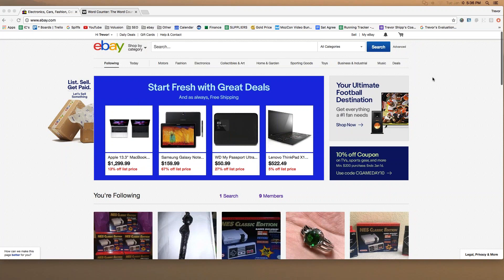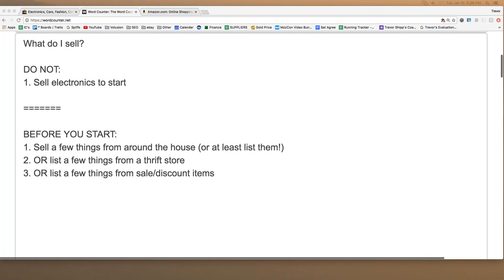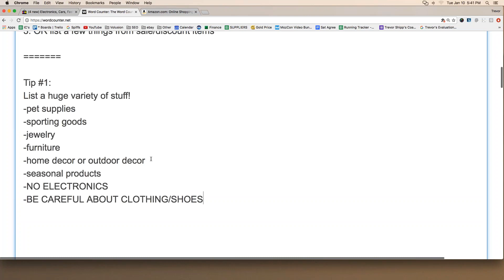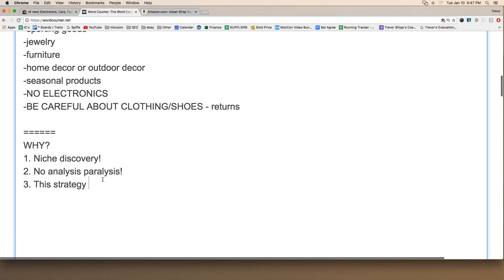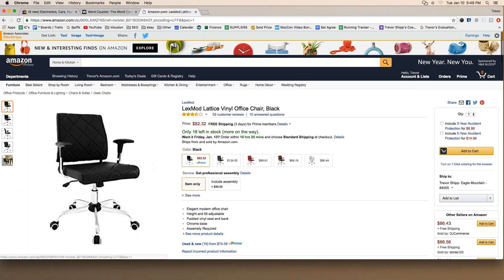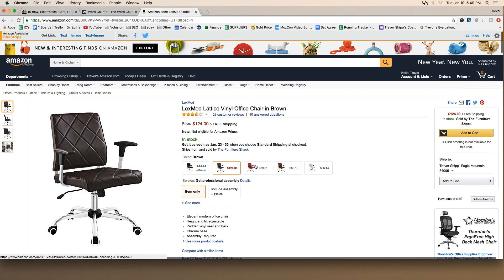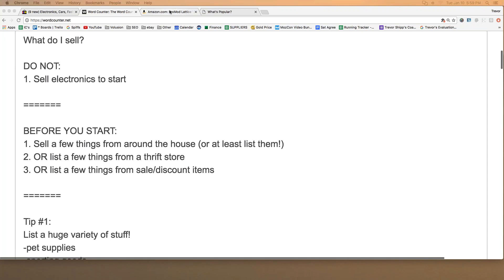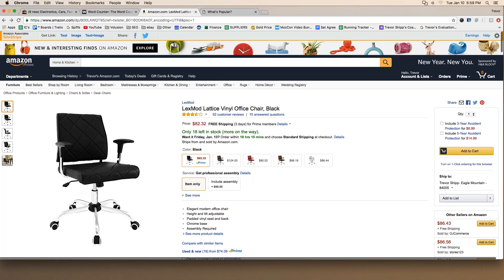Retail Drop Shipping on ebay - What Do I Sell?